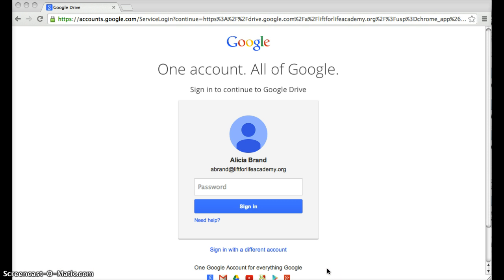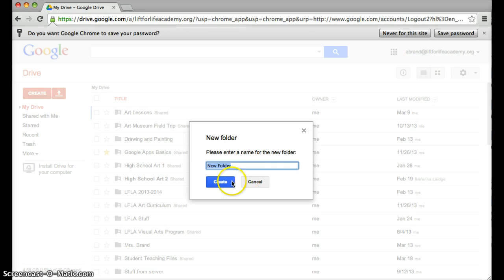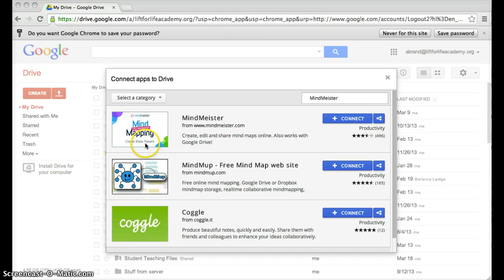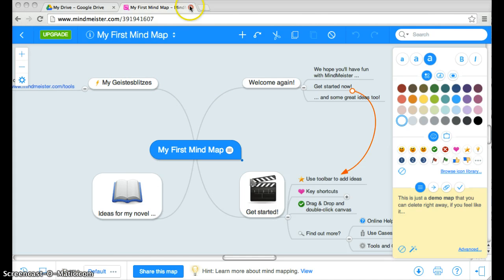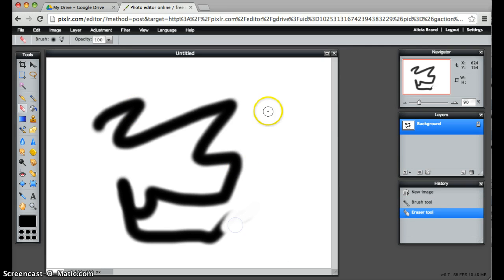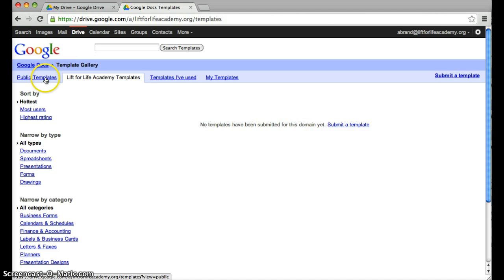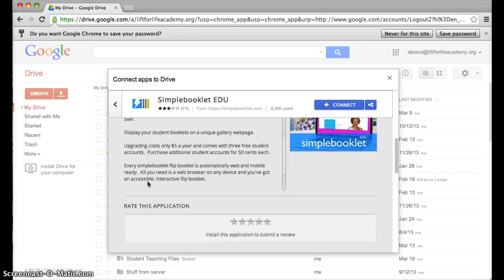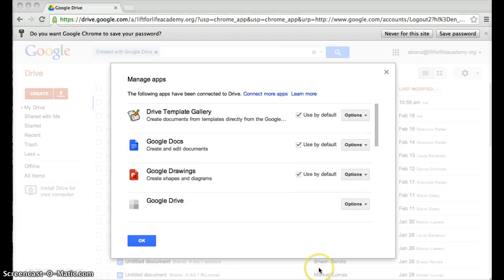Using Google Apps in Your Google Drive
This screencast discusses three things:  Accessing your Google Drive and using default apps, Adding new Google apps, and Managing your apps.